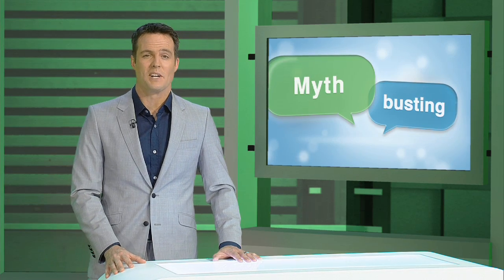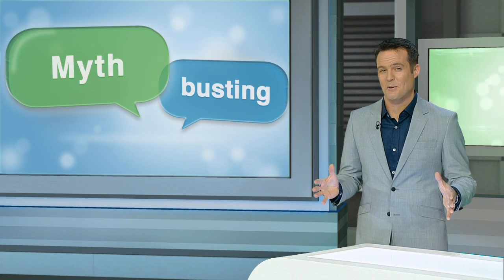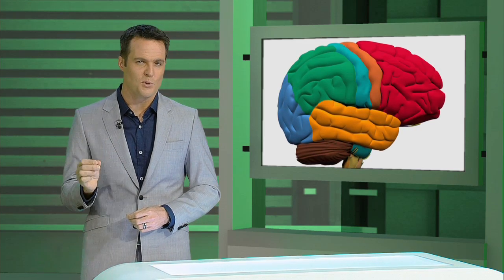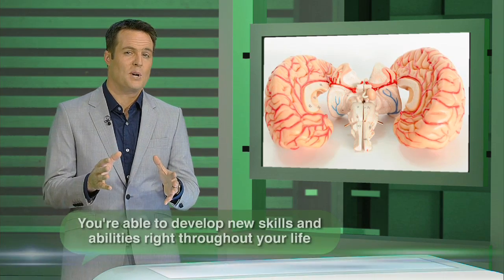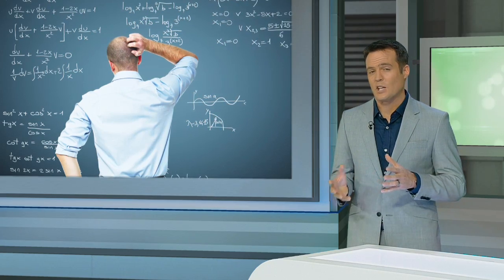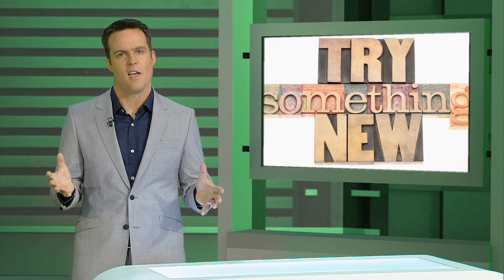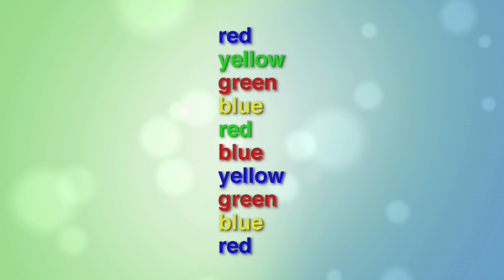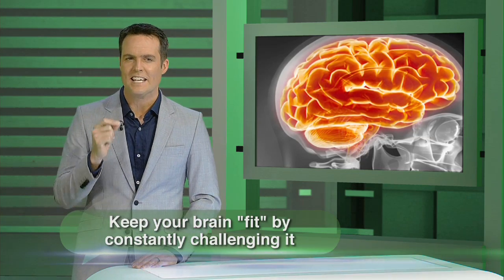Do We REALLY Only Use 10% of Our Brain?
Is it true that we only use 10% of our brain, or is it just a common myth? Find out in this episode of Hello Doctor's Myth Busters.